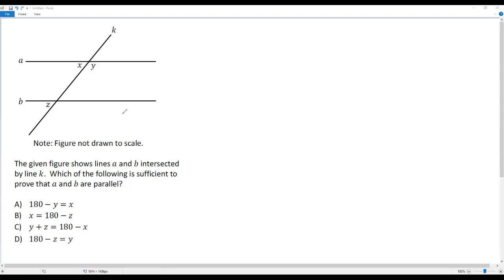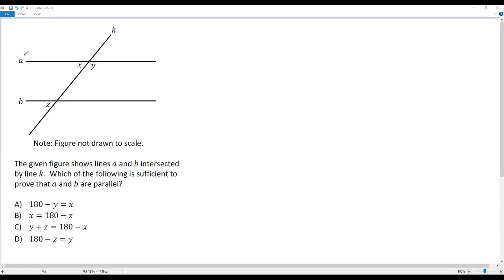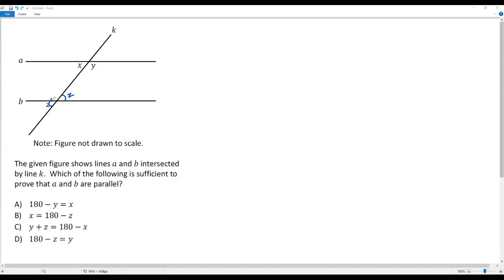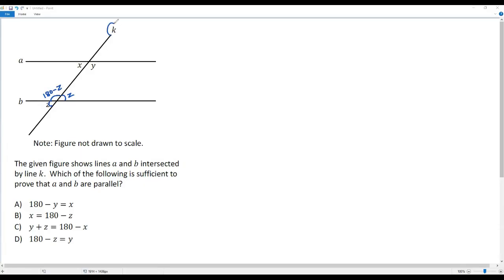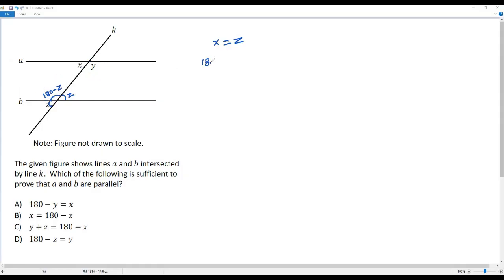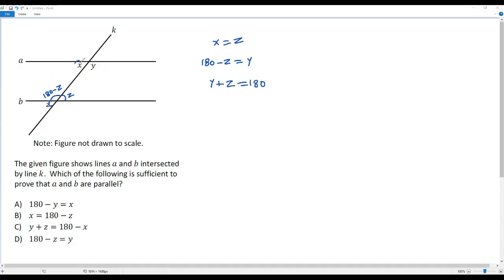SAT Math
The given figure shows lines a and b intersected by line k. Which of the following is sufficient to prove that a and b are parallel?

A)  180 – y = x
B)  x = 180 – z
C)  y + z = 180 – x
D)  180 – z = y